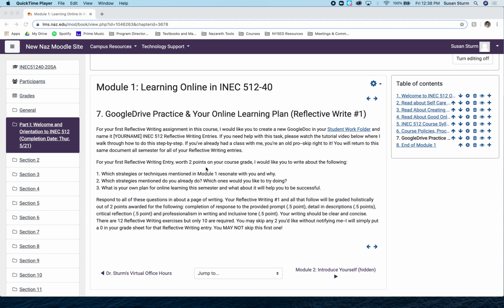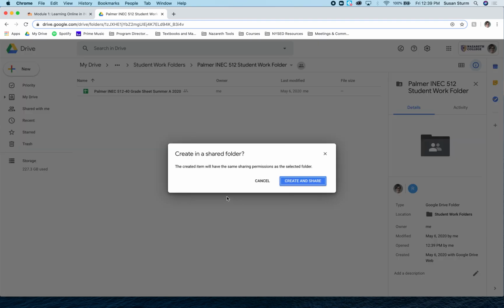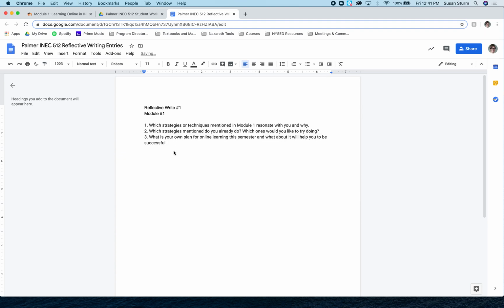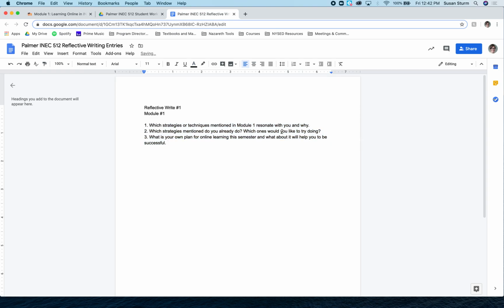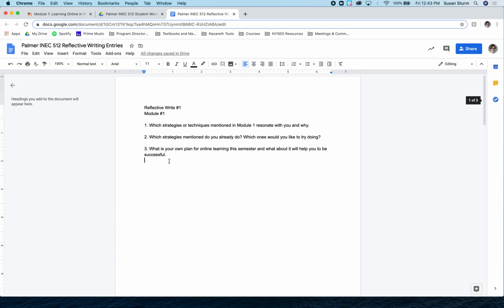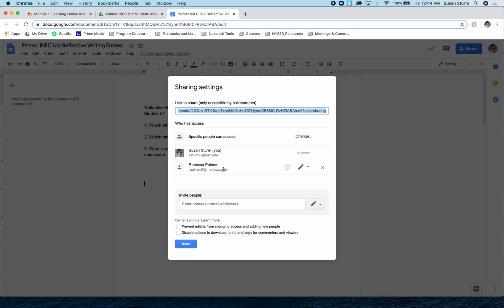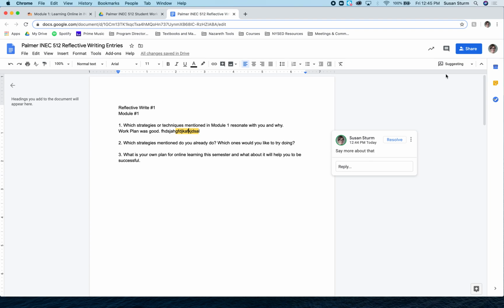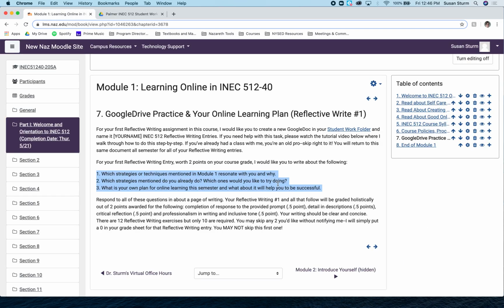INEC 512 How to Create a GoogleDoc